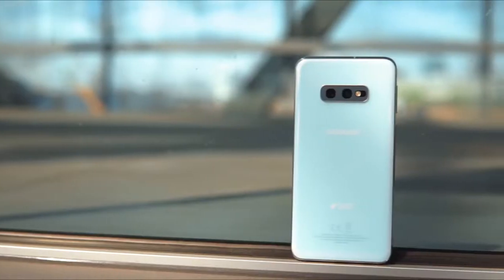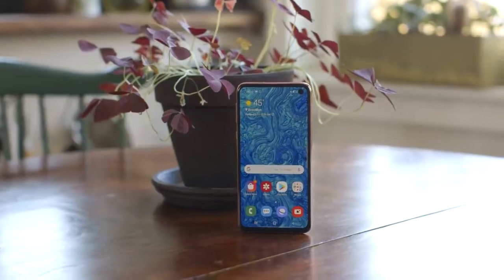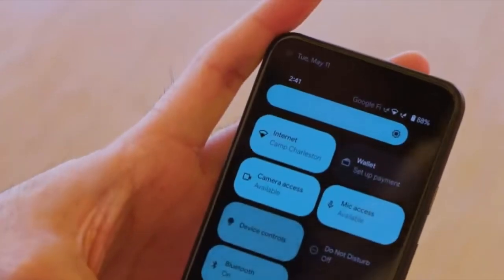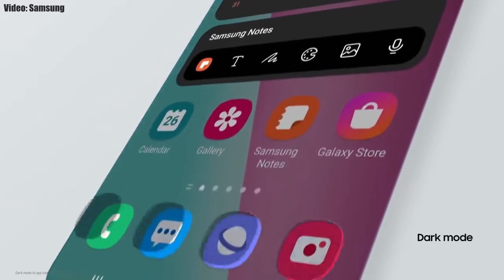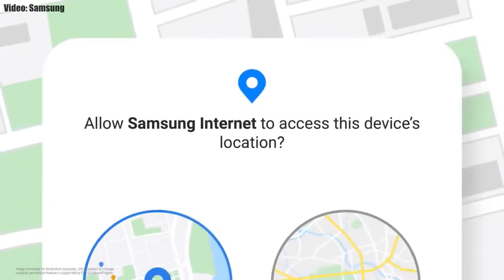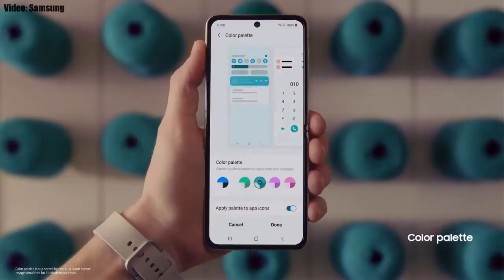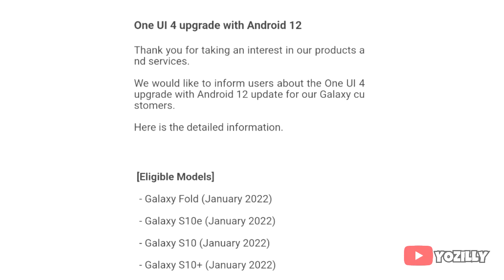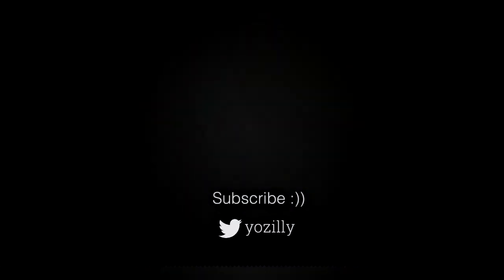Samsung Galaxy S10e Android 12 ONE UI 4.0 Official Update (RELEASED)